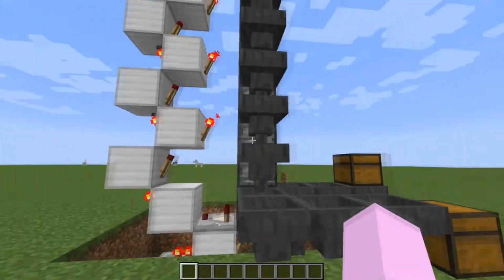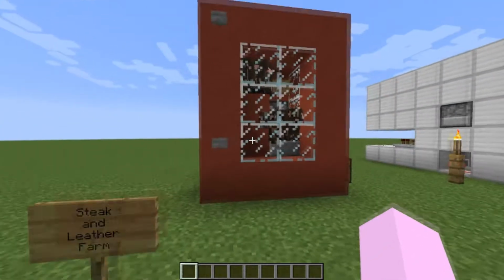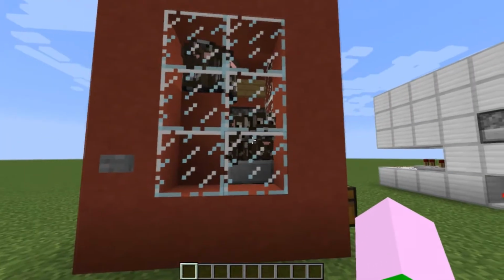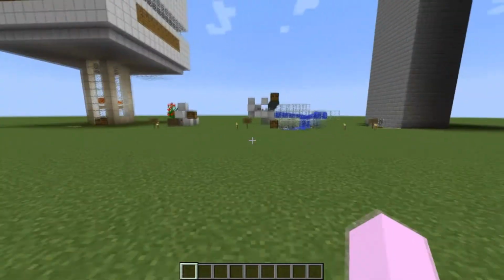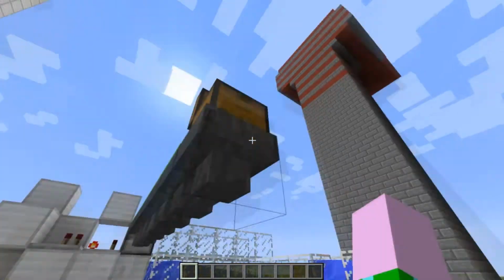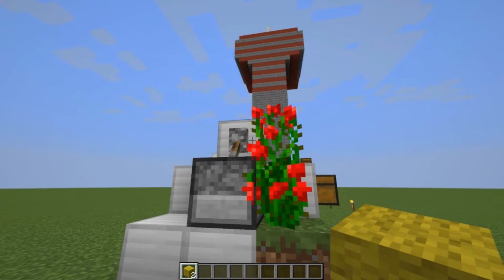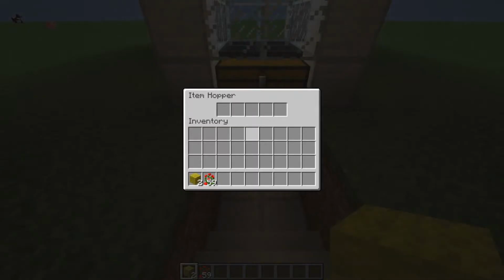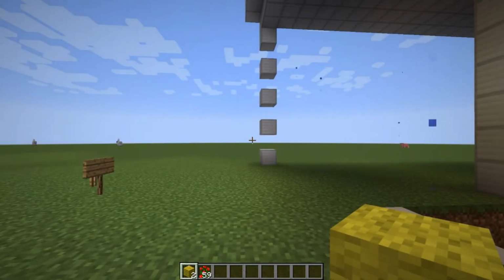E01 MyCraft Episode 01 (Intro)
Welcome to My-Craft episode 01 (intro), a series about building and automating in a survival Minecraft (vanilla) world.